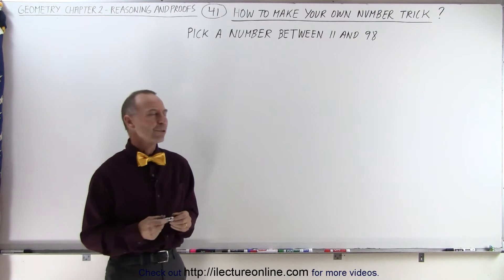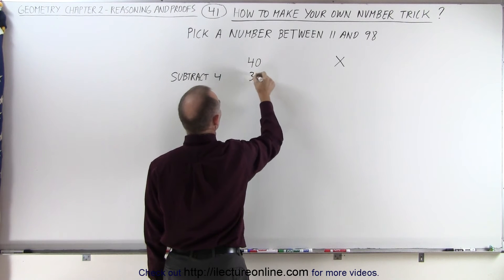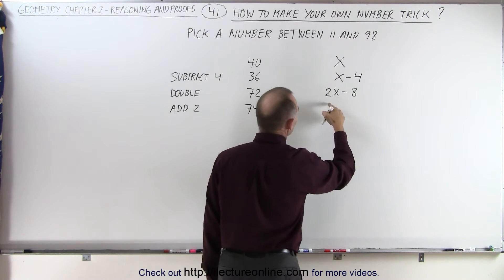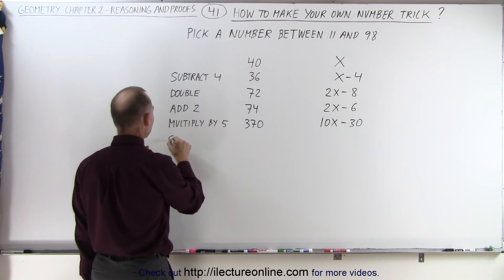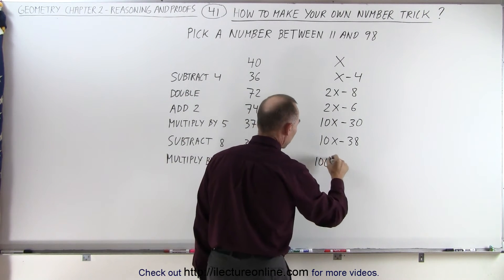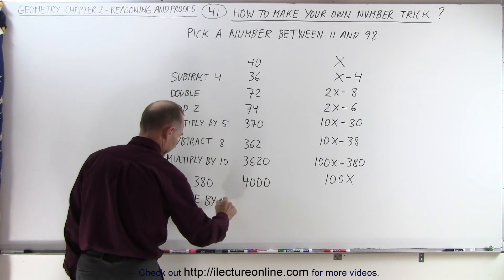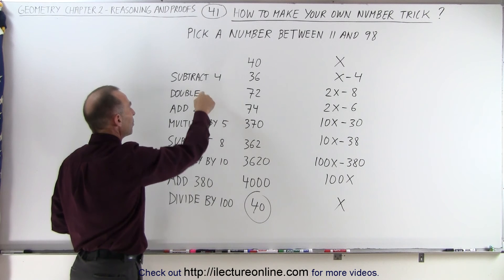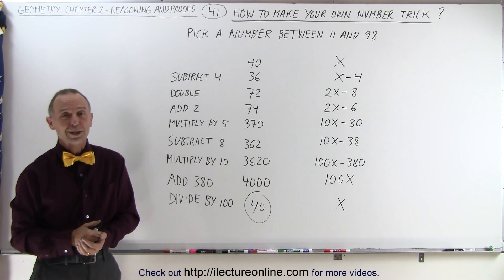Geometry - Ch. 2: Reasoning and Proofs (41 of 46) How to Make Your Own Number Trick?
In this video I will show how anyone can come up with their own number “trick”.